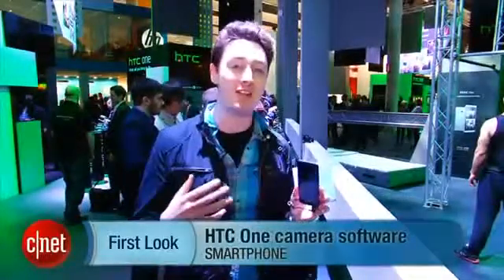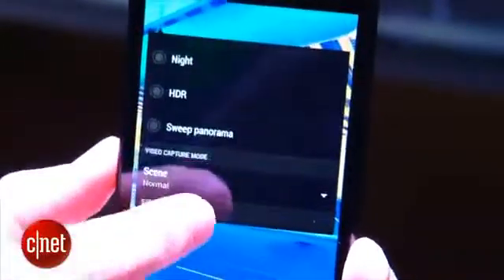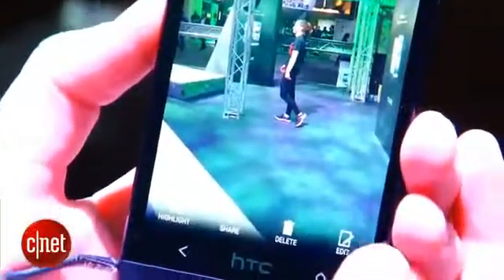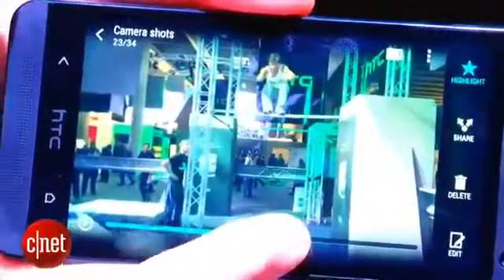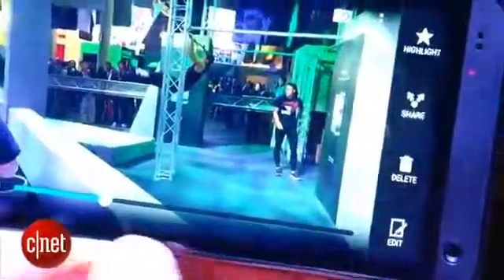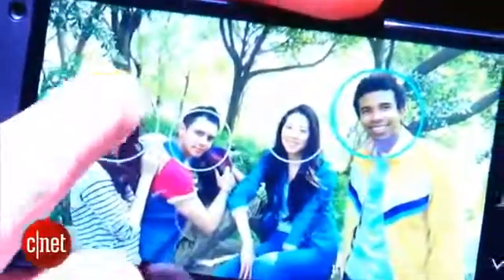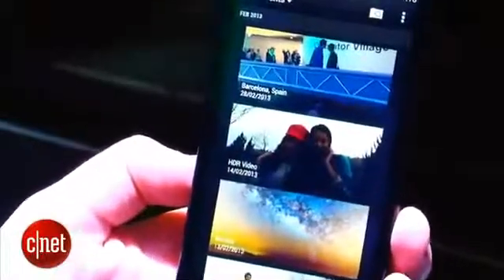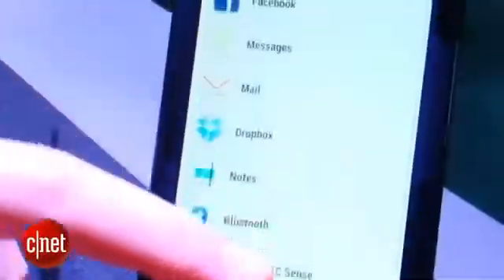HTC One Zoe mode and camera software in video walkthrough1403